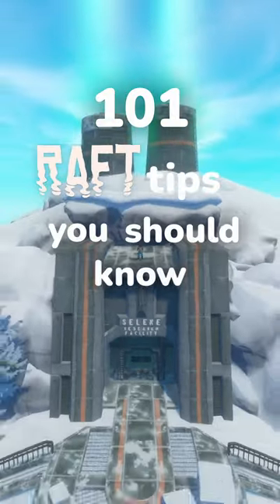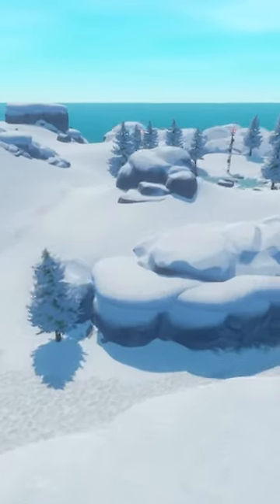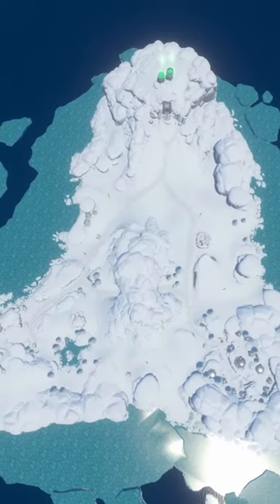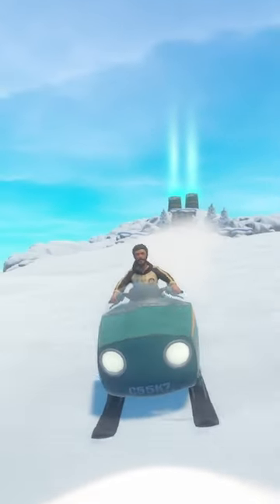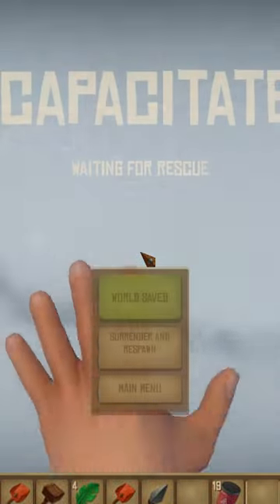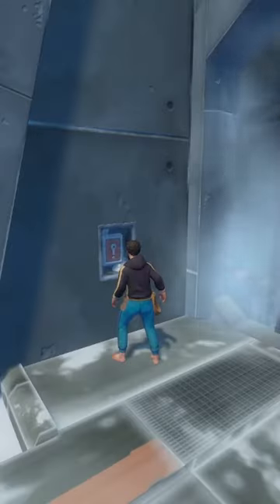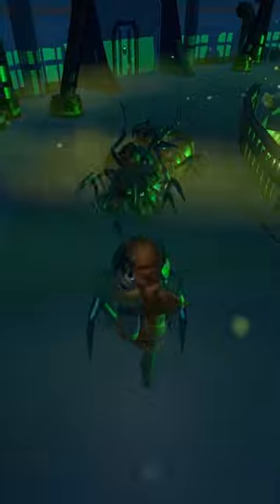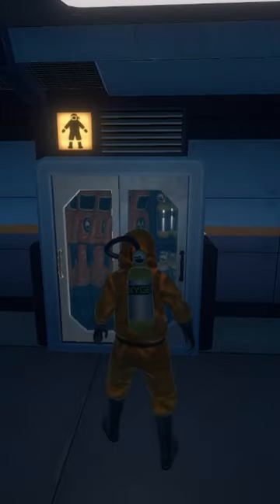101 Raft Tips: #98: Temperance (SPOILERS)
101 Raft Tips that You Should Know. #98: snow island, snow, snowmobile, polar bear, scuttler, beetle, angler fish, hazmat, reactor